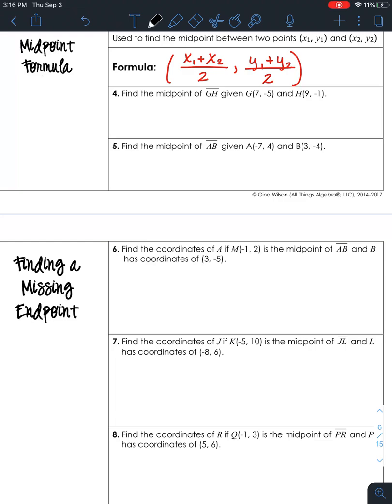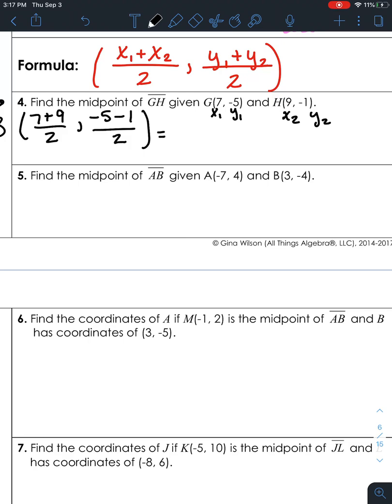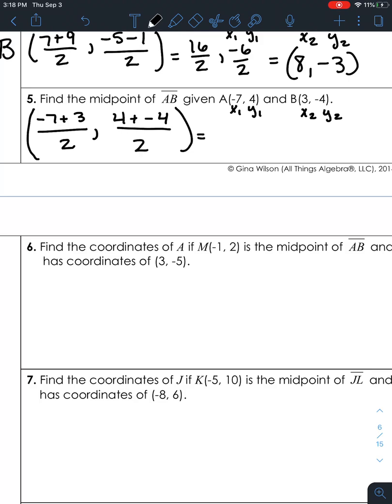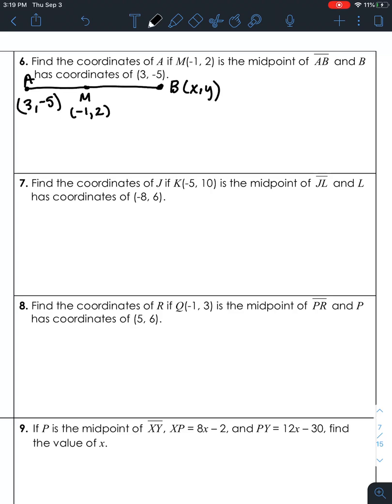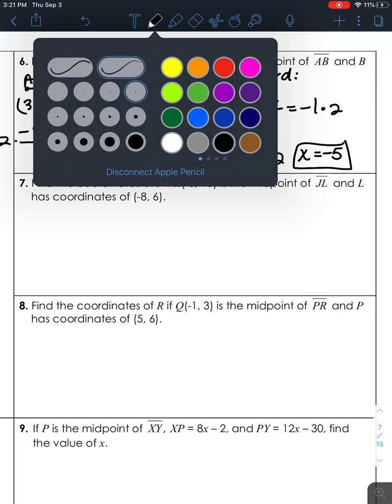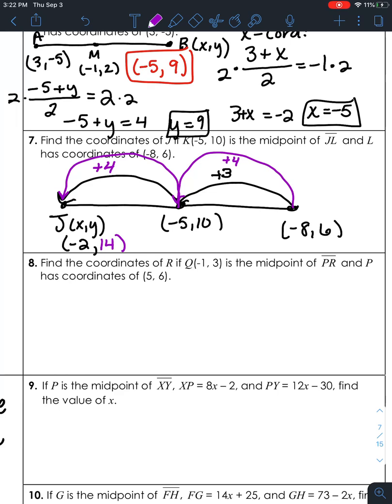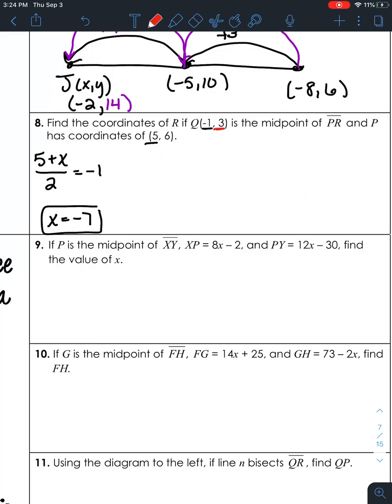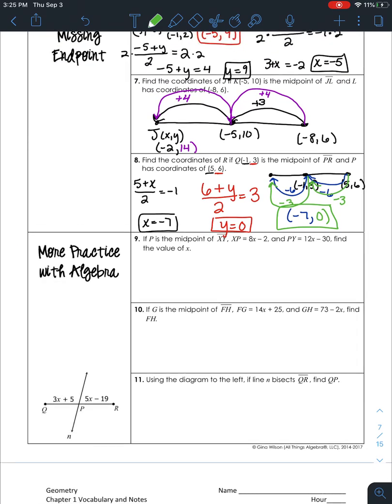Geometry 1.3 part 2